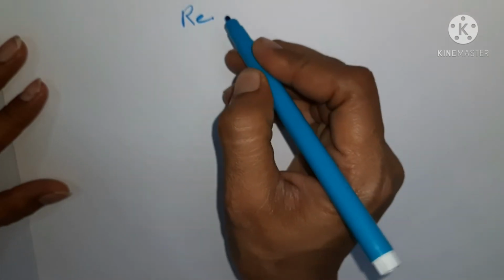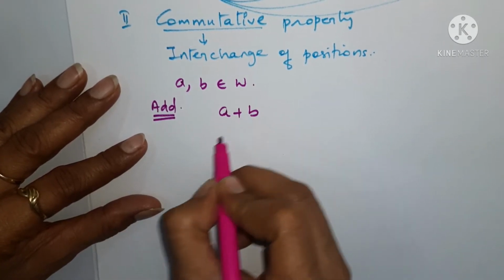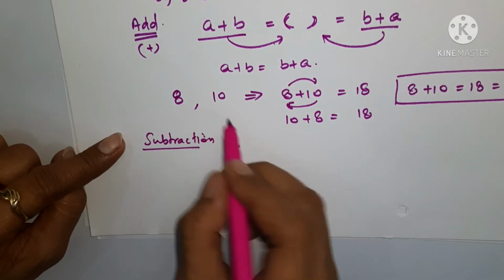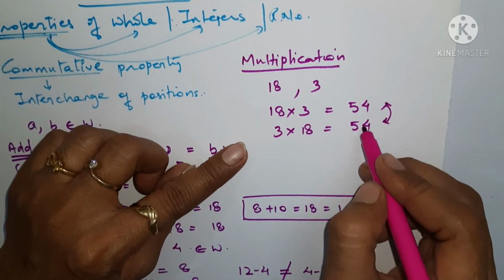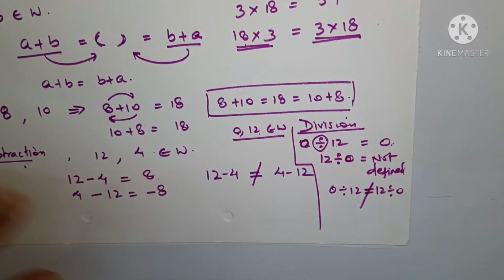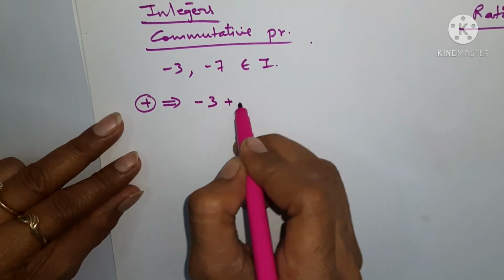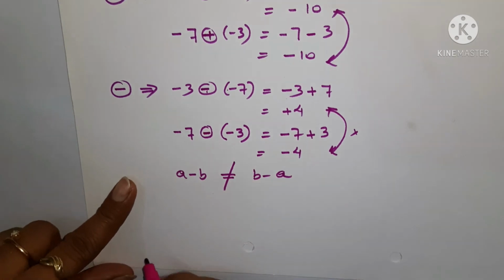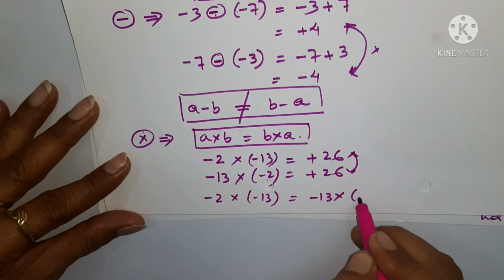Maths Basics l 6 to 9 l Recap 4 l Commutative Property